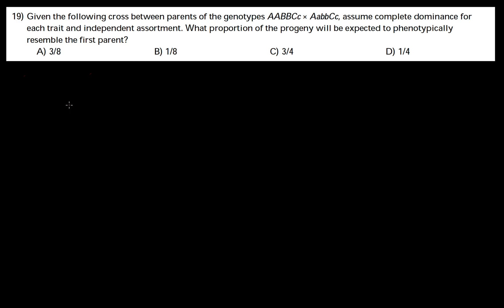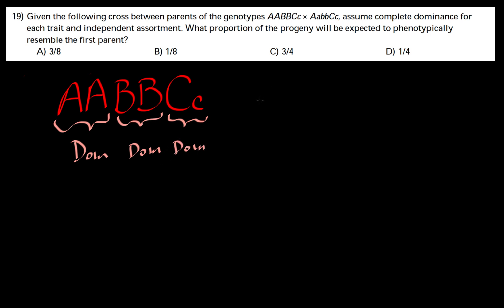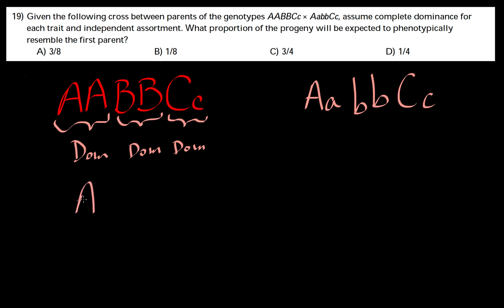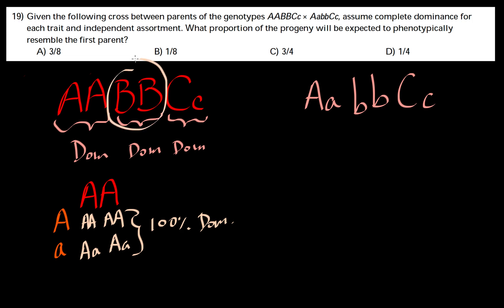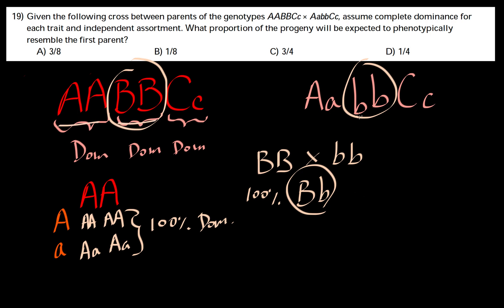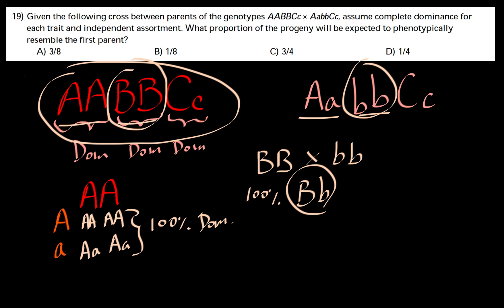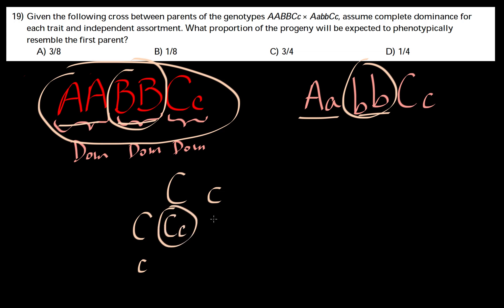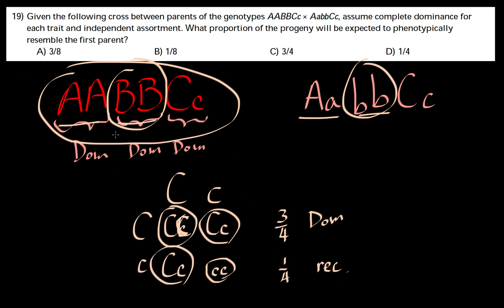AP Bio testbank 11_19: Given the following cross between parents of the genotypes AABBCc × AabbCc,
AP Biology testbank
Given the following cross between parents of the genotypes AABBCc × AabbCc, assume complete dominance for
each trait and independent assortment. What proportion of the progeny will be expected to phenotypically
resemble the first parent?